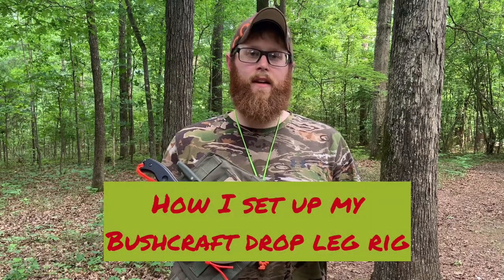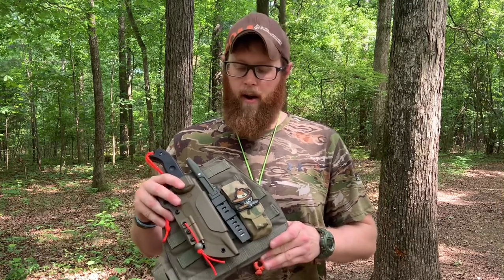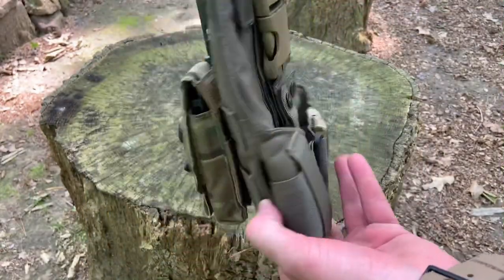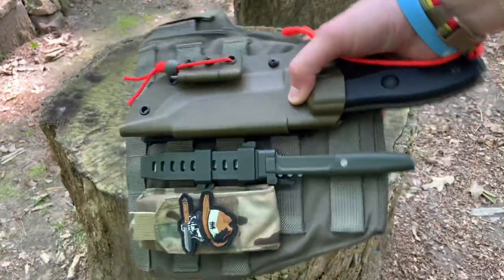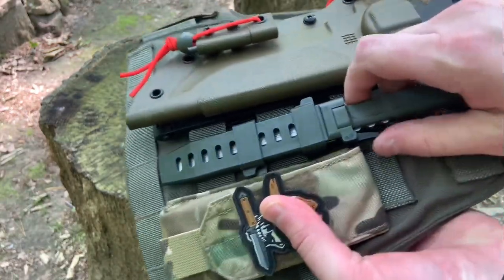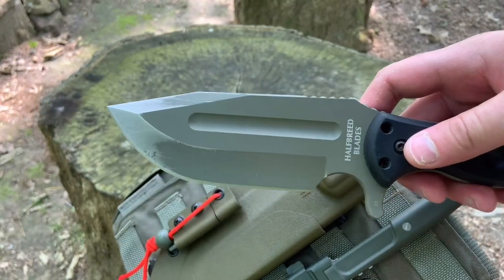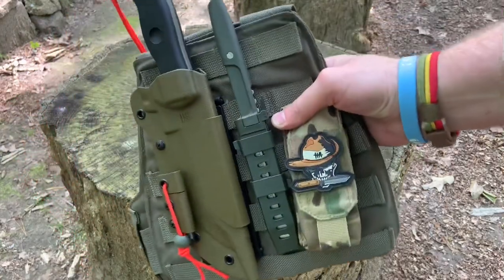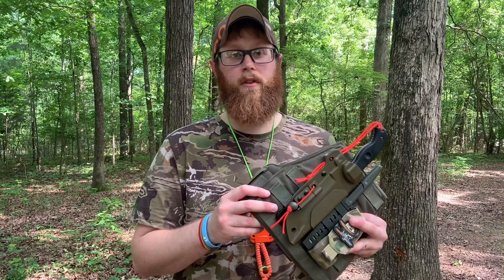How I Set Up My Bushcraft Drop Leg Rig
bushcraft droplegrig halfbreedblades I was recently asked to go over how I set up my drop leg platform so here is a brief overview.